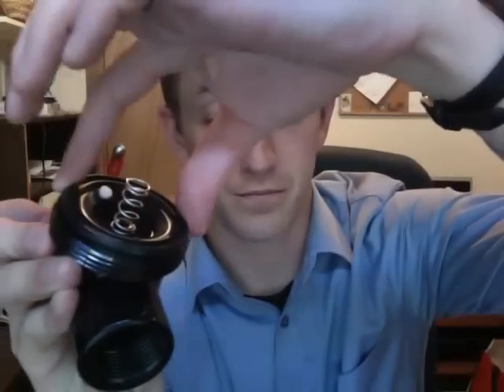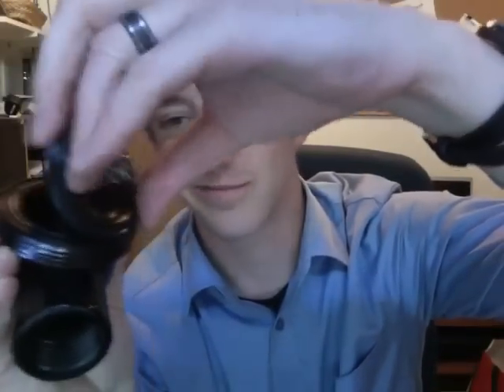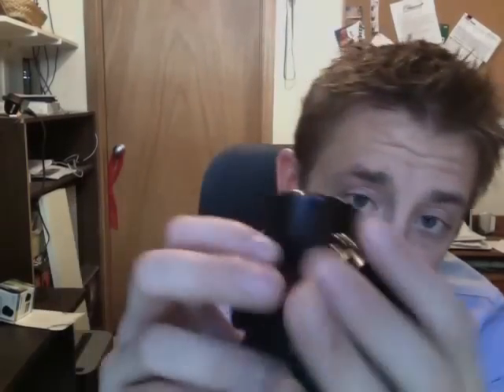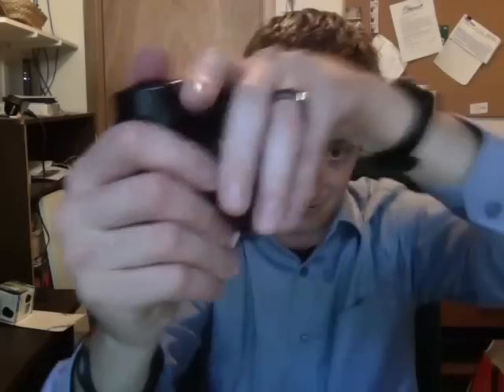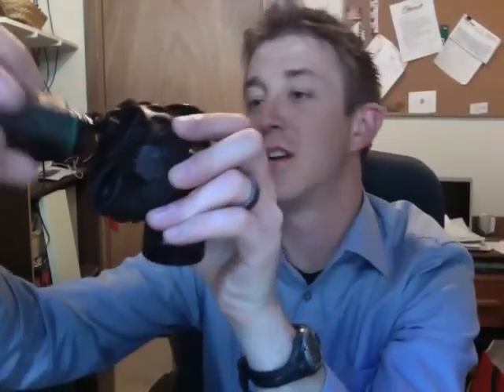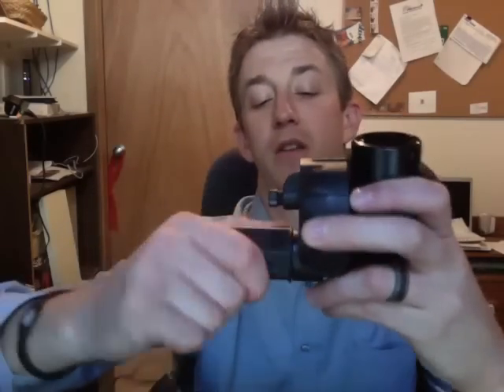fixing a dv 100 Rainbird valve Computer